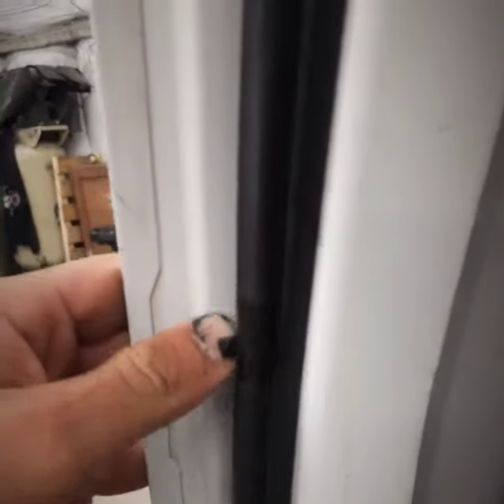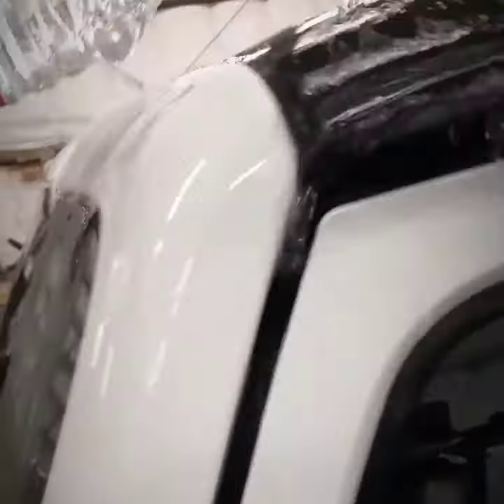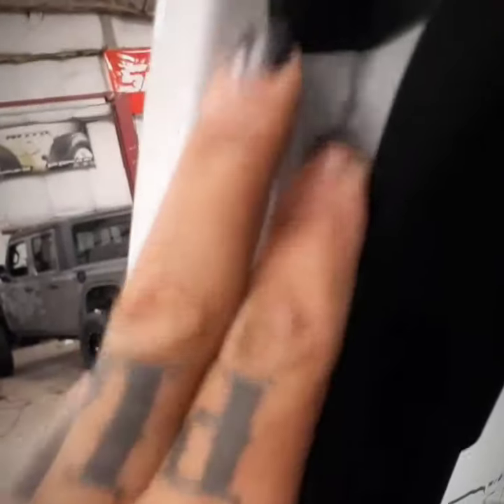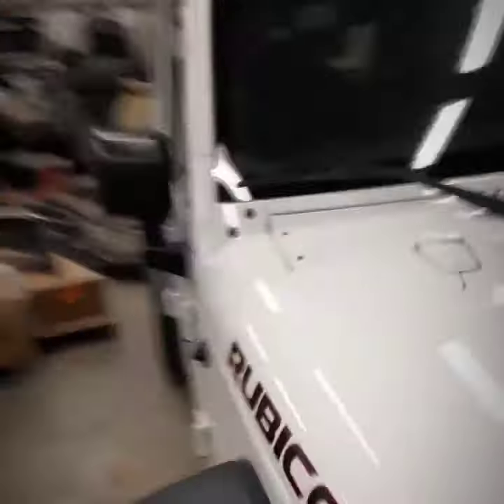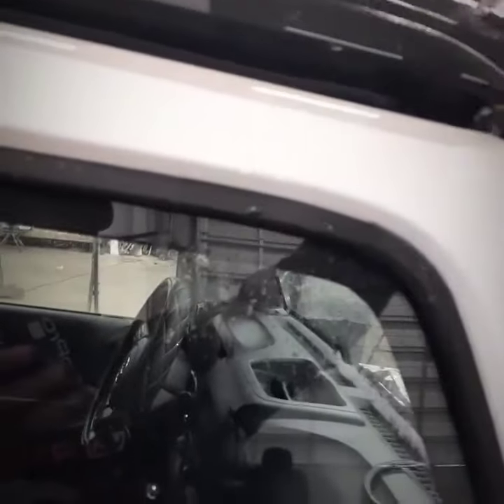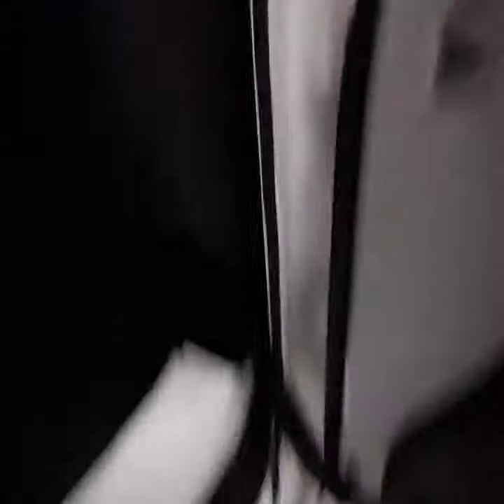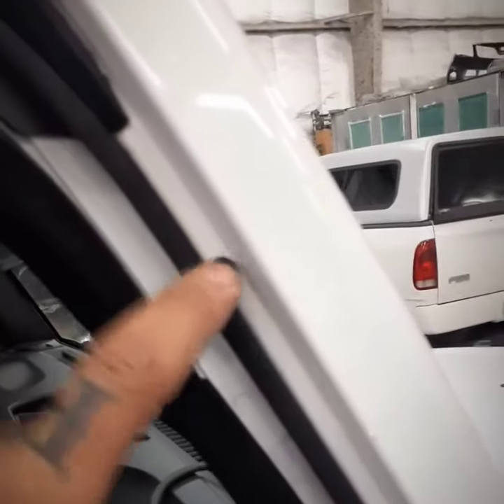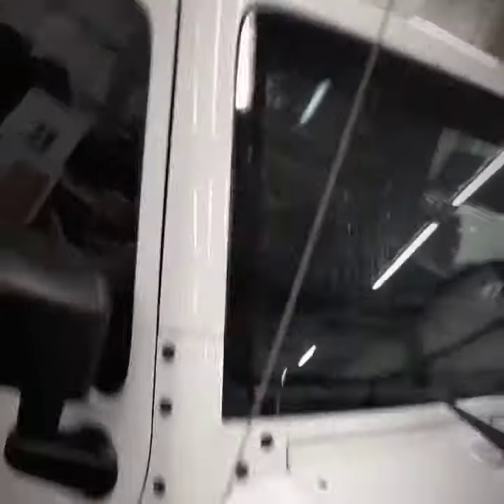Jeep Wrangler Leak Fix Explained. The Real Reason Your Jeep Wrangler Leaks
– Are you dealing with water leaks in your Jeep Wrangler? From wet carpets and water pooling on the floorboards to frustrating drips coming in from doors and the roof, we understand how challenging these issues can be. This video is your ultimate guide to Jeep Wrangler water leak fixes, designed to address every possible leak source and help you achieve a leak-free ride.

In this comprehensive JeepLeakFixed.com tutorial, we cover everything you need to know to stop water from getting into your Jeep. We’ll guide you through solutions for common issues like Jeep Wrangler door seal leaks, water leaks under the carpet, and leaks in the hardtop and freedom panels. If you’ve noticed water on the floorboard or damp spots after rain, you’re not alone, and there’s a solution for each specific problem.

Throughout the video, will show you step-by-step repairs for Jeep JK water leaks, so you can say goodbye to wet floors once and for all. From Jeep Wrangler A-pillar leaks and windshield leaks to tackling issues with the cowl panel, we’ll cover it all. This video explains the difference between quick fixes for immediate results and long-term solutions for permanent leak prevention, empowering you to choose what works best.

Looking to fix specific issues? has solutions for driver-side leaks, passenger floor water damage, and even water coming in through the door seals. For anyone asking, ‘Why does my Jeep Wrangler leak water?’ or ‘Why is my Jeep floorboard wet?’ this video has the answers you need. We’ll also provide preventative tips for replacing body seals, reconditioning door seals, and keeping your Jeep’s interior dry.

Don’t miss our exclusive tips for repairing Jeep Wrangler hardtop leaks and fixing leaks in freedom panels. Learn how to DIY your Jeep leak repairs with confidence, whether it’s the windshield, floorboard, or door seals causing the problem. By the end, you’ll have a leak-proof Jeep that stays dry, no matter the weather.

For Jeep JK owners looking for a permanent leak solution, offers the Ultimate Jeep Leak Solution Kit—designed to address every leak-prone area and keep your Jeep’s carpets, floorboards, and upholstery safe from water damage. Check out our resources below for product links, our free Jeep Leak Fix Masterclass, and our full website with more Jeep Wrangler maintenance tips.

Let’s make your Jeep leak-proof, once and for all!